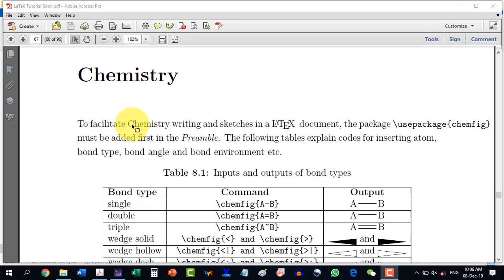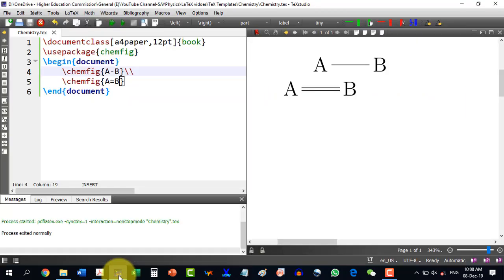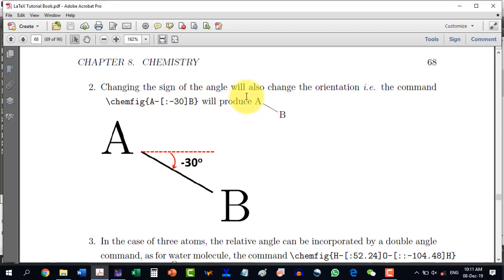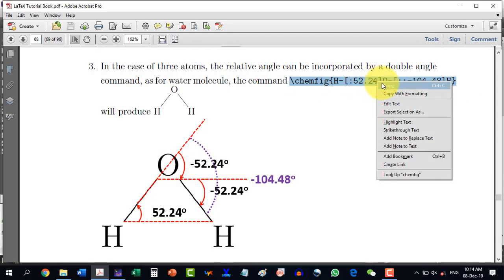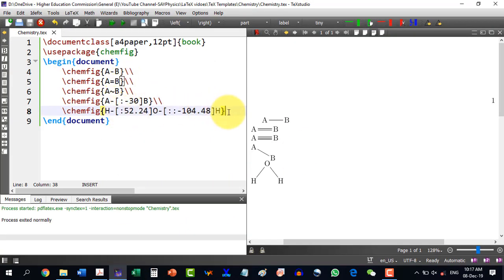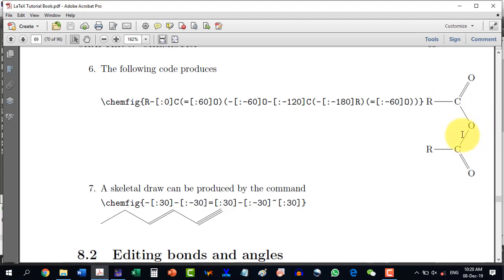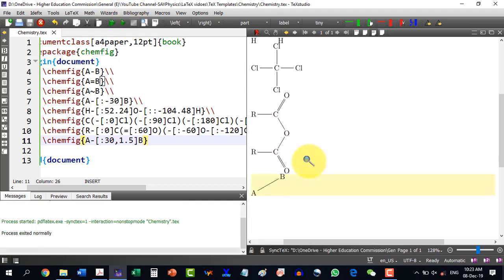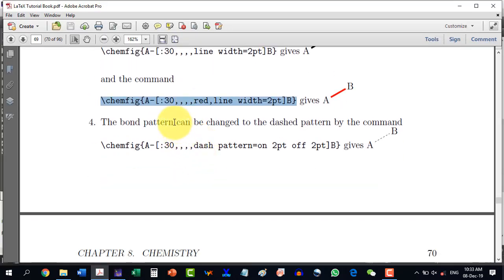How to Draw Chemical Structures in LaTeX with chemfig | Part 1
Learn how to draw chemical structures, bonds, and bond angles in LaTeX using the chemfig package.
This tutorial covers chemfig setup, bond types, bond angles, and editing chemical structures in LaTeX.

0:00 Chemistry in LaTeX
0:20 Chemistry package in LaTeX
1:12 Bond types in LaTeX
4:22 Bond angles in LaTeX
16:18 Editing bonds and angles in LaTeX

To facilitate Chemistry writing and sketches in a LATEX document, the package \usepackage{chemfig}
must be added first in the Preamble.
An angle in the range 0-360 can be defined as an absolute between two atoms or relative
among more than two atoms.